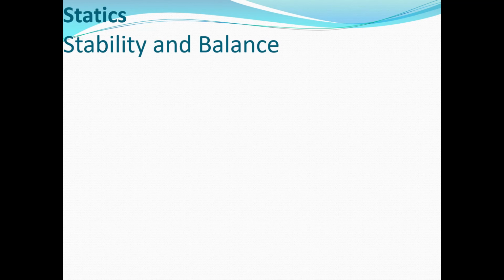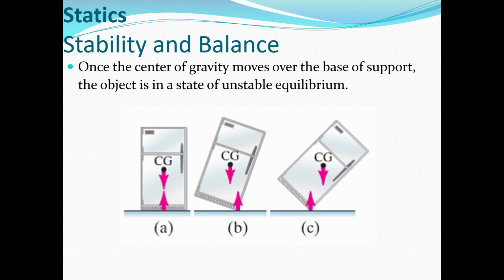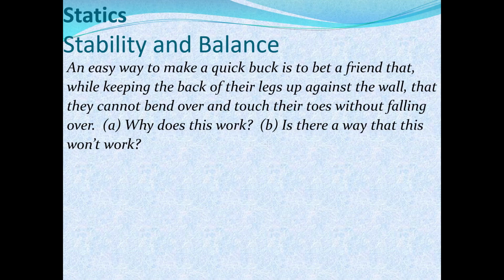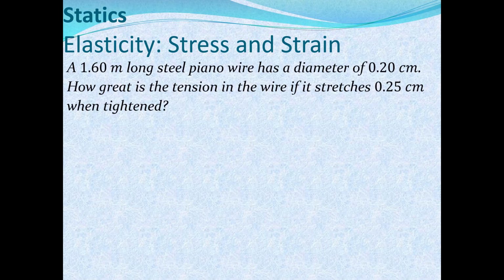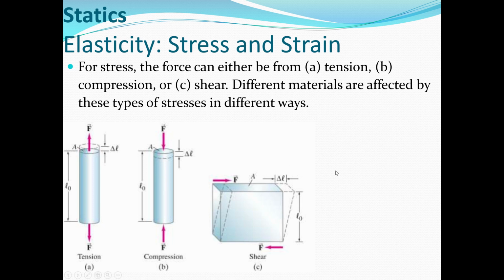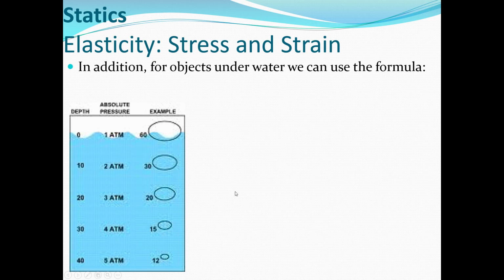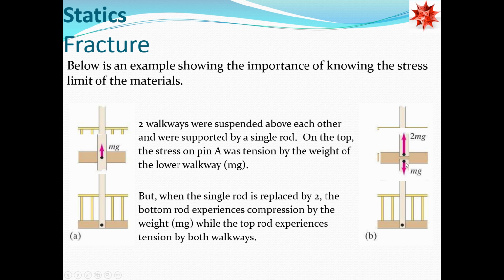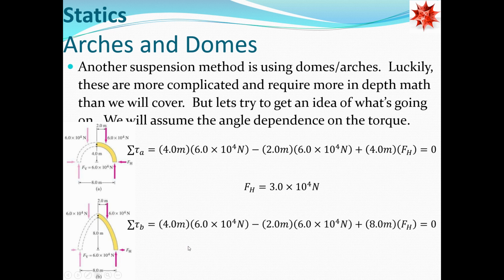01 - Static Equilibrium (Part 2)